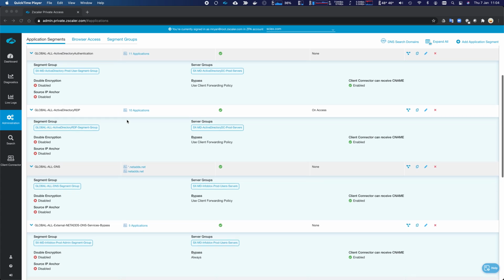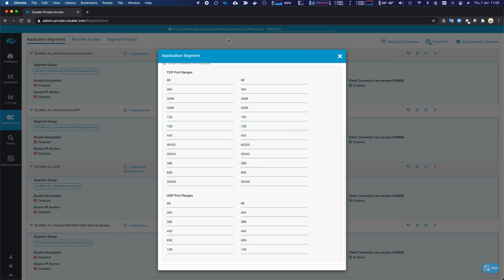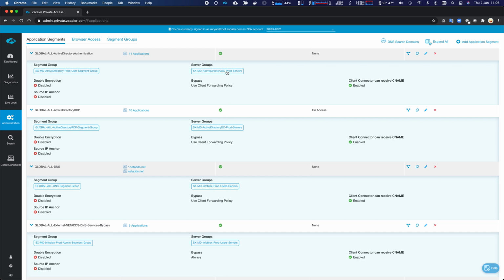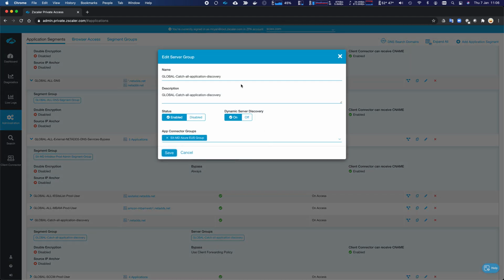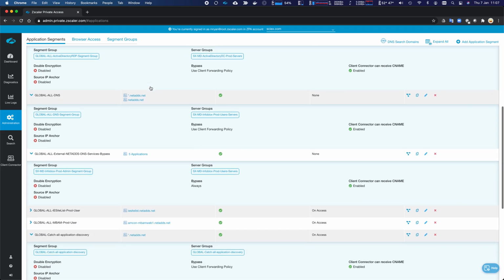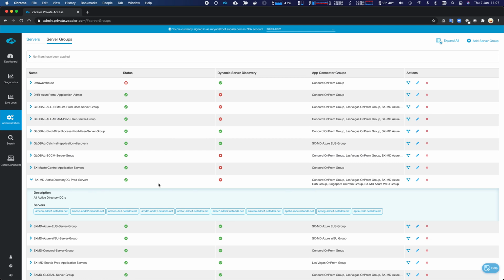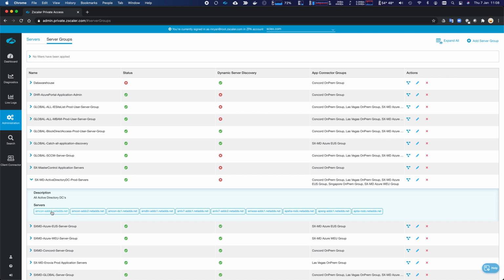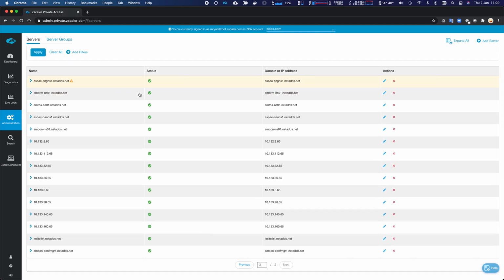ZPA Servers and Servergroups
How/Why Servergroups should not use static server definitions, and why it breaks Active Directory.